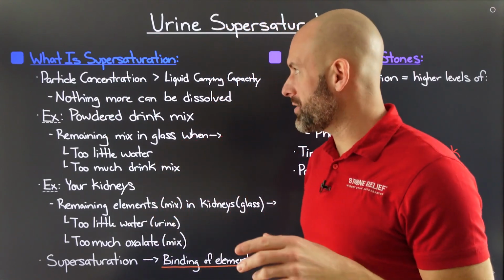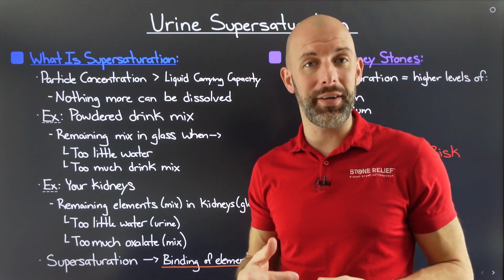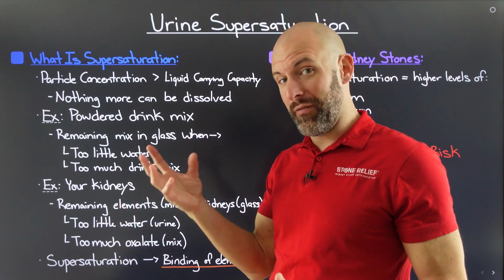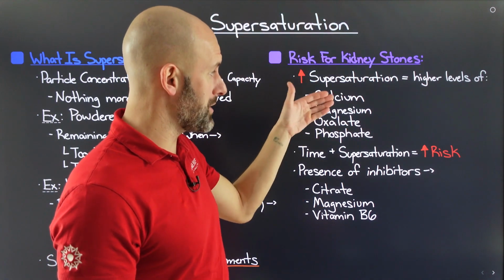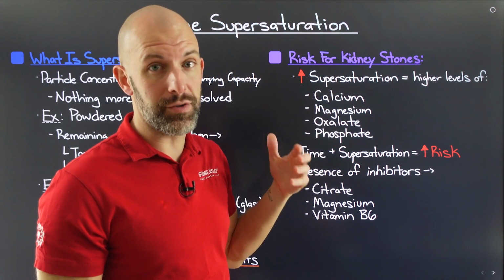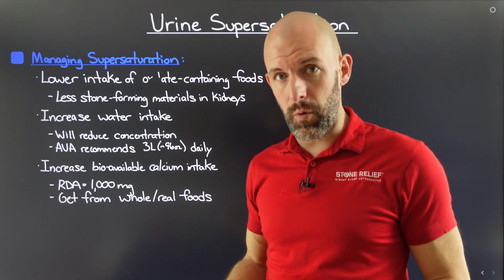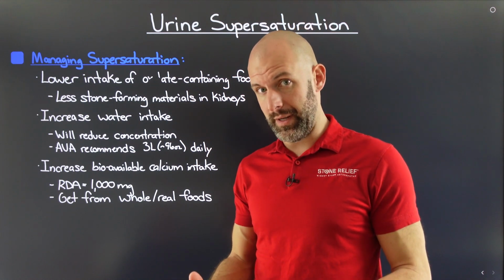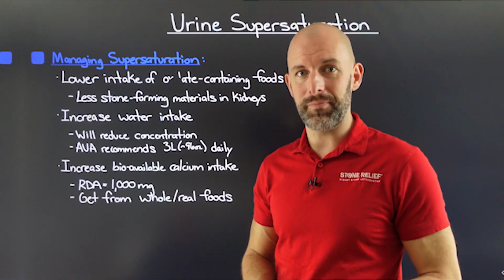How Urine Super Saturation Causes Kidney Stones & Prevention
Learn how urine super saturation contributes to kidney stone formation and what you can do to prevent calcium oxalate stones. This video explains the connection between oxalate and kidney stones, the impact of calcium and oxalate binding, and essential kidney stone risk factors. Discover effective methods for kidney stone prevention, including a low oxalate diet, proper hydration and kidney health, and the right calcium intake for kidney health. Get expert tips on kidney stone management, urinary tract health, and natural ways to dissolve kidney stones for better kidney function improvement.

🎥 What's in this video:

00:00 Introduction
00:38 What is Supersaturation?
04:19 Risk for Kidney Stones
06:56 Managing Supersaturation